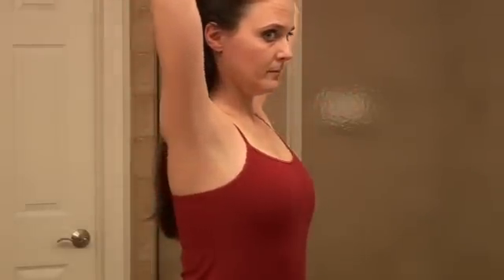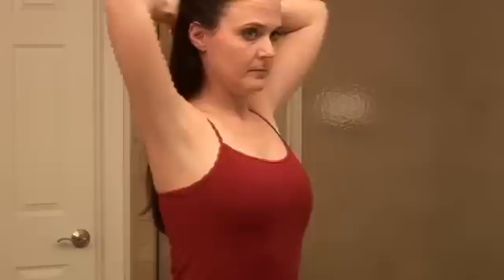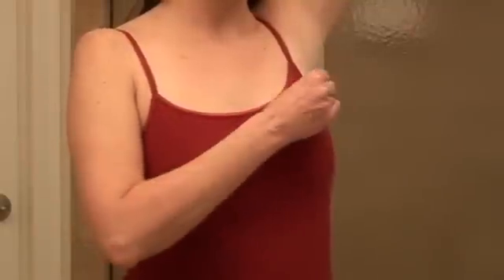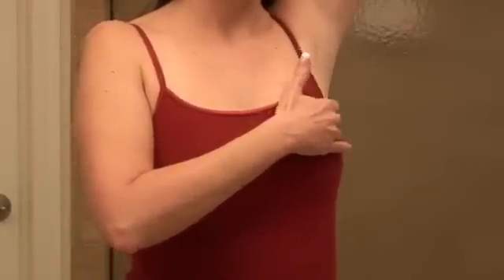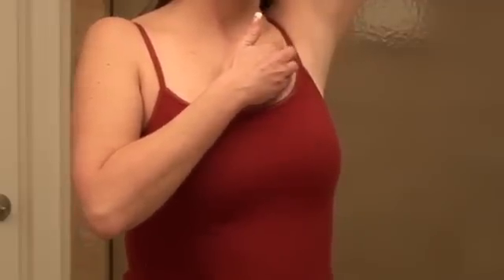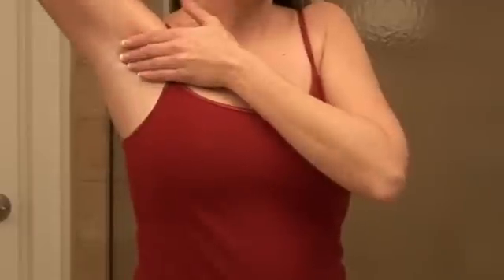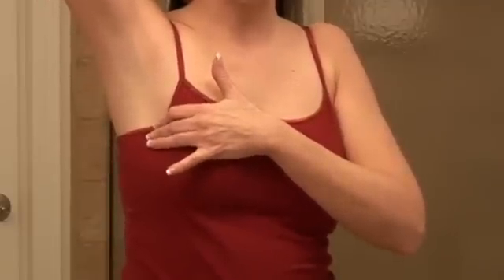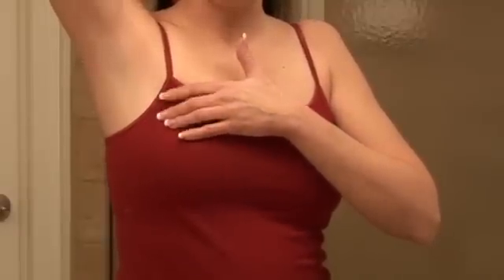Breast Cancer and Prevention | How To Do A Breast Self Exam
Many women don't do their monthly breast self exams either because they don't know how to, or they are just frightened, or simply forget. This is a video showing you how to do your exam, and hopefully will someone out there. Early detection saves lives! DO YOUR EXAM EVERY MONTH! (Sorry for how I look during the exam, video was taken 1 day before my mastectomy and I hadn't been sleeping well)